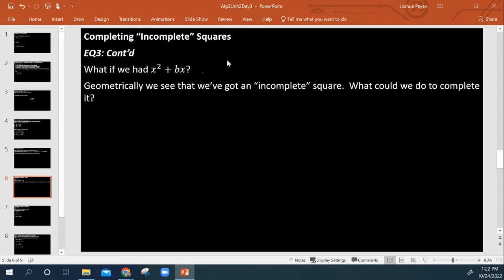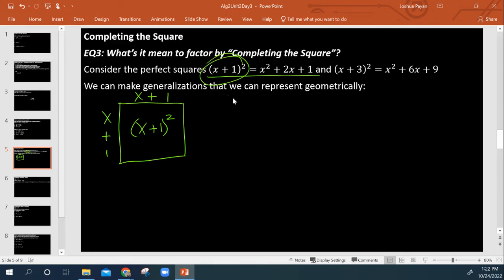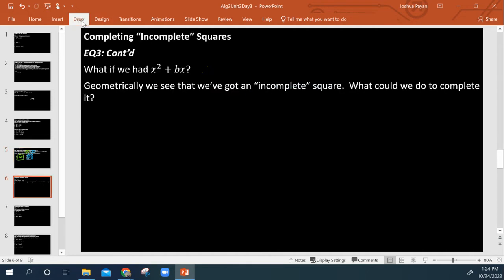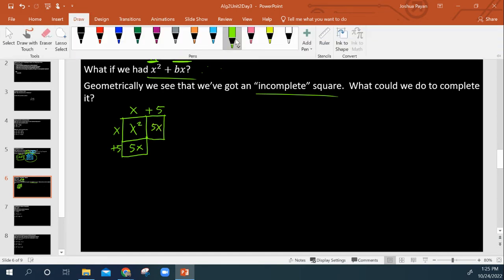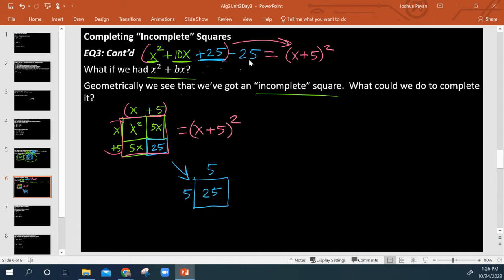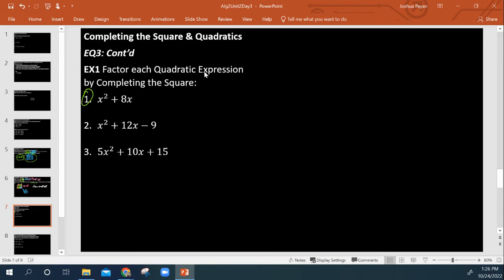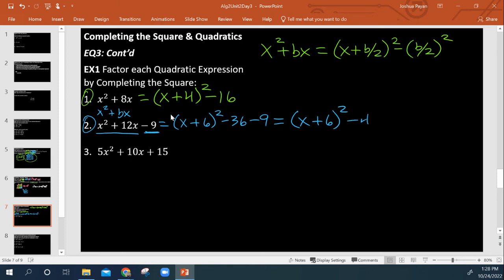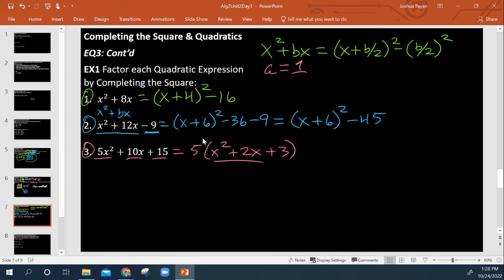Completing the Square